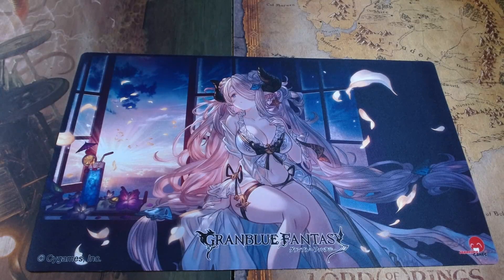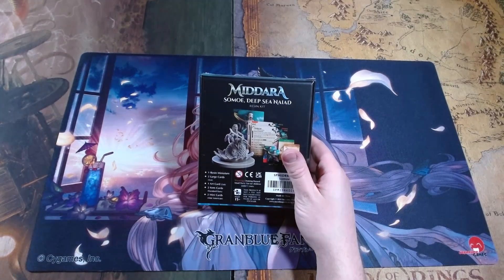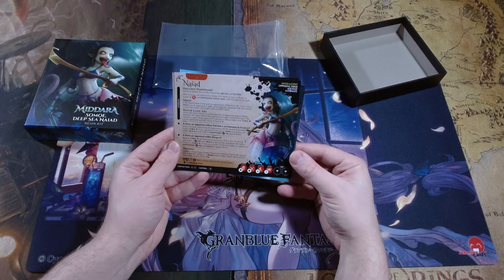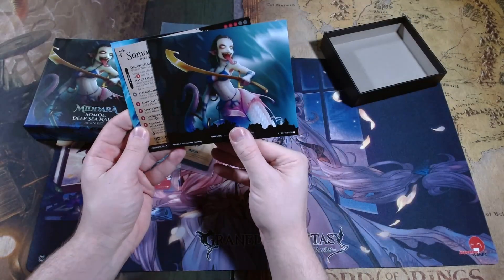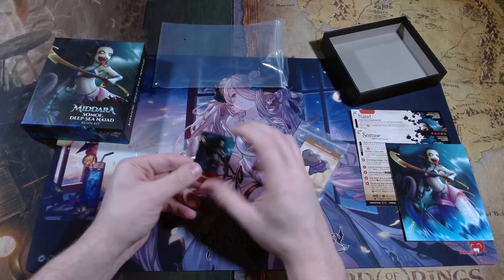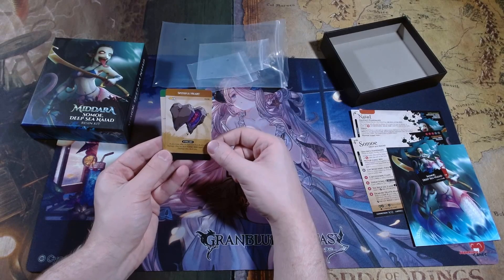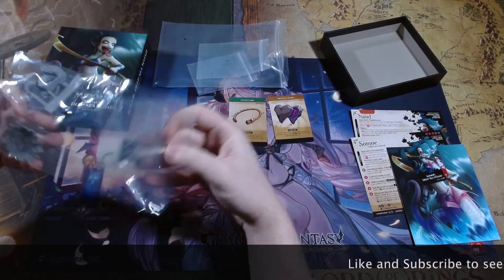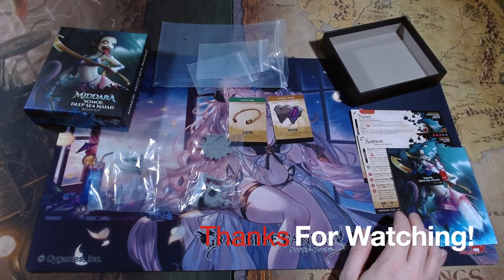Middara | Somoe, Deep Sea Naiad - Resin Kit Unboxing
Unboxing the Somoe, Deep Sea Naiad Resin Kit figure from the Middara Unintentional Malum board game. This resin kit was purchased from the official Middara website. I will be building and painting this model in a future video.

All components can be used in the base game of Middara in the Dungeon Crawl mode.

Start your Adventure here at Middara's offical website.

Follow "big.e.hobbies" on Instagram!

 / arkadenmusicofficial
Support by RFM - NCM